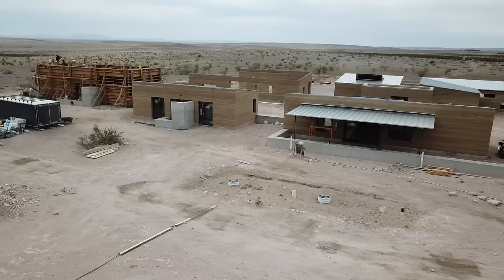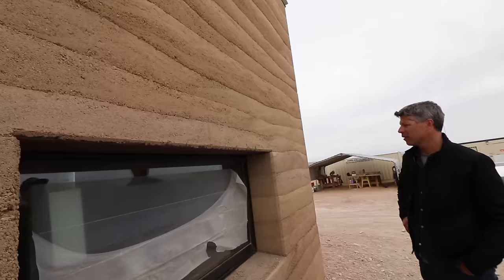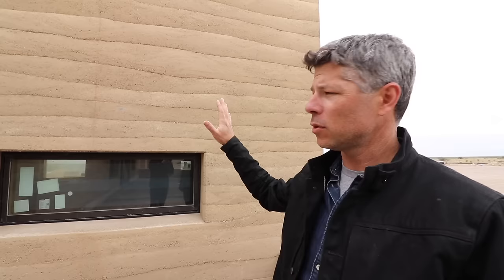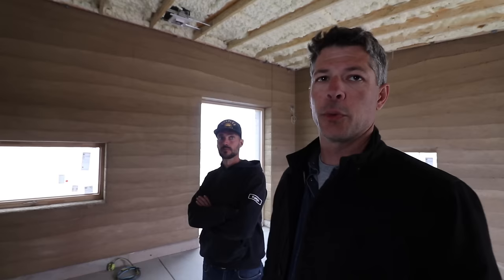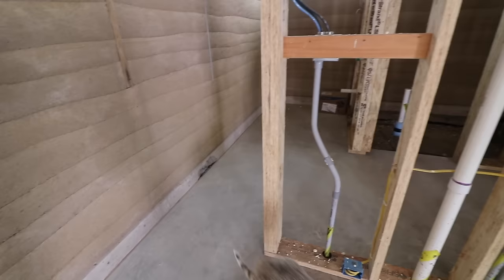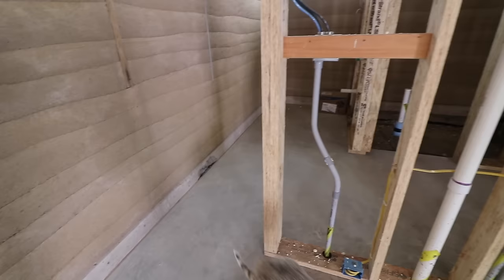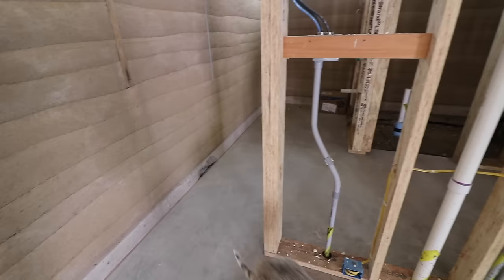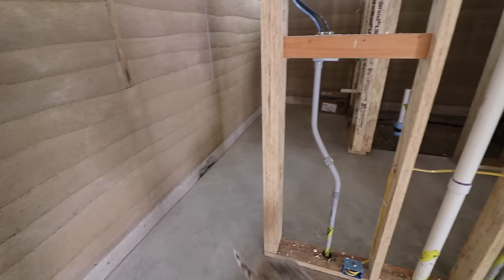Rammed Earth : You won’t Believe How They Build This!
Join Matt as he travels to see a Rammed Earth House being built in the High Desert of West Texas.